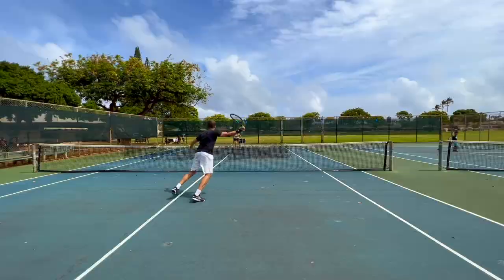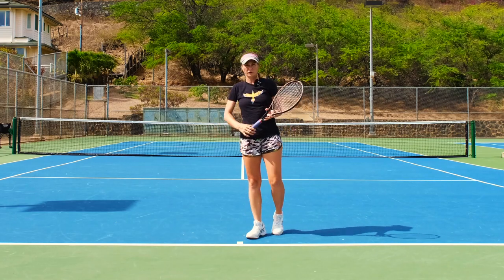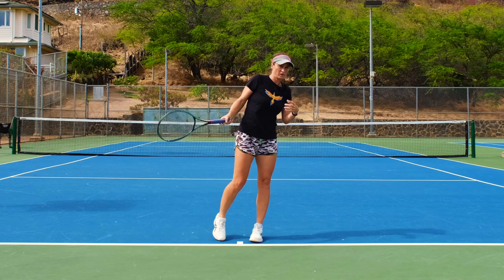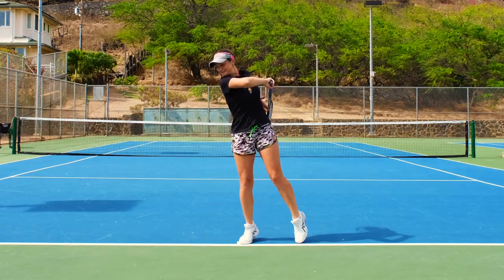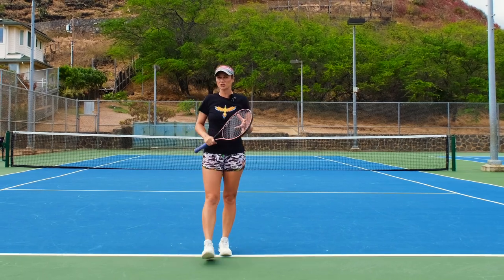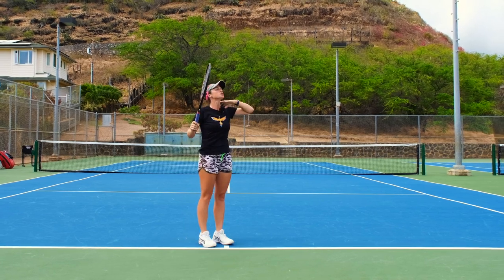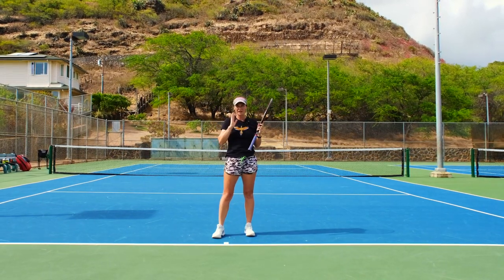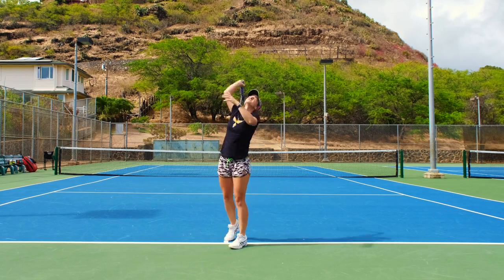Why your head position matters during your shots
Welcome to Revolutionary Motion! In this video we explain to you why it is so important to keep the right head position during your tennis shots. Learn to understand why the head determines the direction of your weight transfer and thus sets you up for success or failure on every tennis shot. Happy playing,

Tennis bag:

Strings:
Clemens